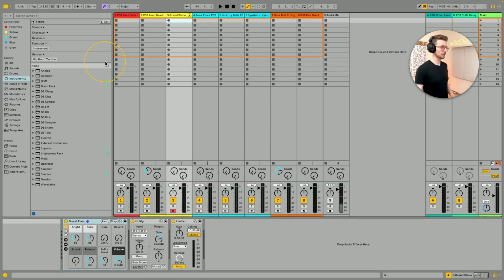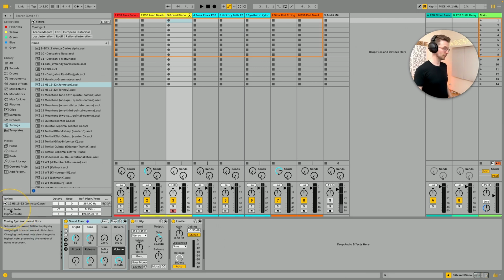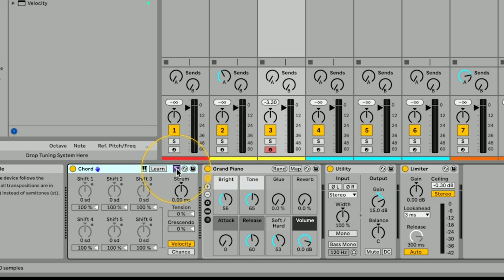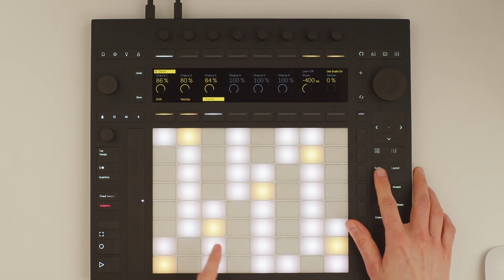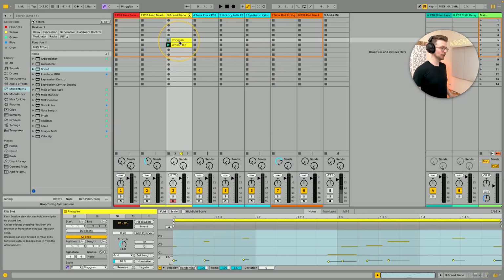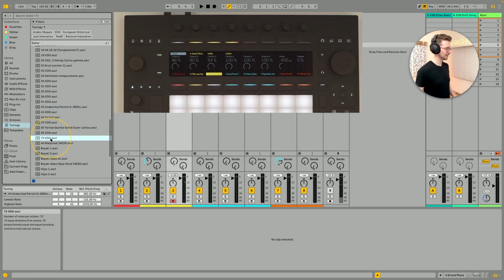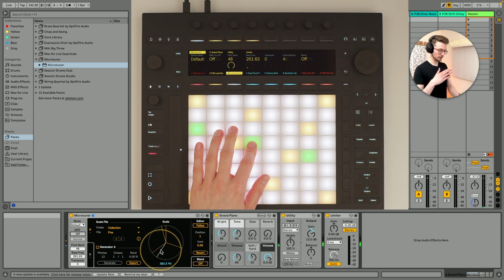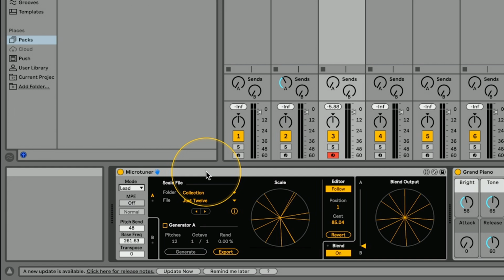Want a Unique Sound? Design Your Own Scale in Push & Live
The new tuning systems in Live 12 (and the MicroTuner in Live 11 Suite) are amazing fun in combination with Push 1, Push 2 and Ableton Push 3.

This is an excerpt from the 35-hour-long Push 3 Bible. This video is contained in a specific section (2 hours long) on this topic in the Push 3 Bible, found

The video is mostly at or around intermediate level and focusses mostly on some key ideas and general exploration. Later videos in the course go into detail on Scales, including creative challenges which can be taken on in the Push 3 Bible Community.

This mode works on Push 2 and Push 1 as well.

Let me know your thoughts on Tuning, and any questions you might have on the course.

Andri

00:00 - Preview: Tuning, Chord Device, MicroTuner Scale Design
00:19 - Video 1 - Ableton Live 12's New Tuning System - Introduction and Concept
01:30 - Ableton Live 12 Tuning System introduction
01:58 - Ableton Live 12 Tuning Menu, Load a Tuning System into Live and Ableton Push
04:10 - Ableton Live 12 - Change Tuning System Frequencies
06:22 - Video 2 - Ableton Live 12 Chord Device Updates inc. Strumming
07:08 - Ableton Live 12 Chord Device Basics
08:01 - Ableton Live 12 Chord Device Additional Controls - Velocity, Chance
08:44 - Ableton Live 12 Chord Device Additional Controls - Strum
10:16 - Ableton Live follows Scale changes on Push and vice versa
10:41 - Ableton Live and Push record and load Scale settings with Clips
12:27 - Ableton Push & Live 12 - Exploring more Tuning Systems
13:03 - Turning Ableton Push 3 into a string-like instrument with a Tuning System
16:20 - Video 3 - Ableton Live 11 Suite / M4L - MicroTuner Device
19:28 - Blend & Morph Scales with the MicroTuner Device with Ableton Live and Push
21:24 - Live 12 Tuning, Chord Device, M4L MicroTuner Conclusion + Outro & Suggestions

Correction:
01:01 Hello there!